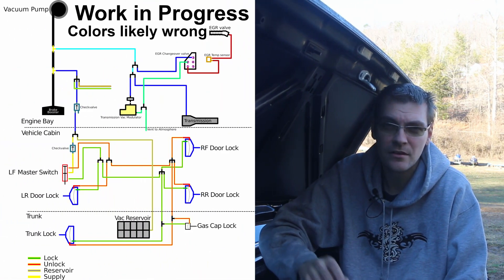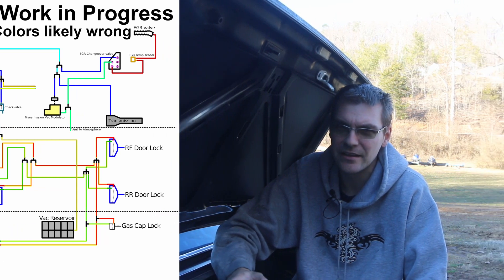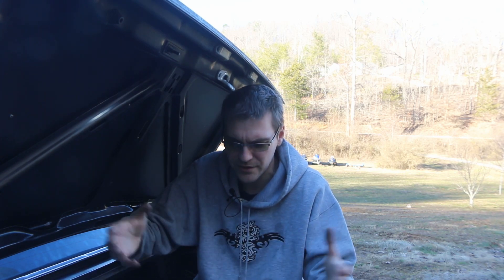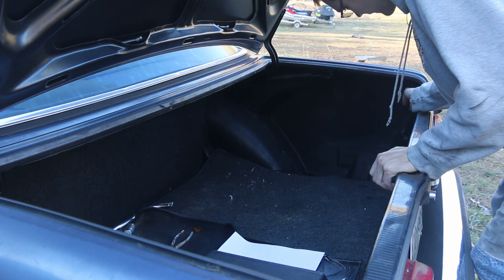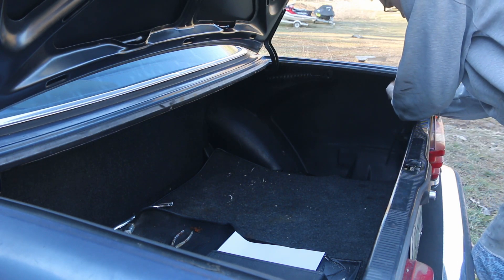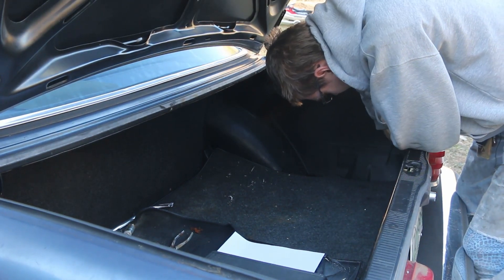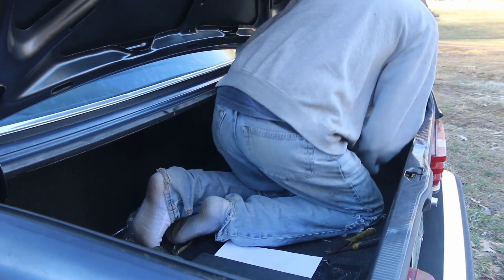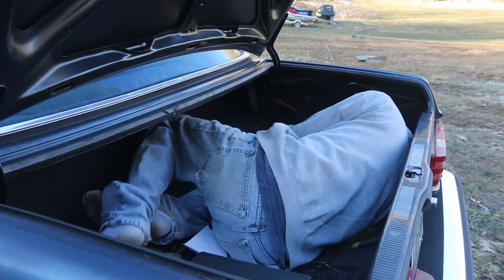W123 Vacuum system troubleshooting [PART 1] (Most Common Central locking problems) Plus DIAGRAMS!!!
If your central vacuum locking doesn't work on your older Mercedes, These are the first things I would check.

I'm also making vacuum diagrams, and plotting to touch every single component in the vacuum system, which spans from central locking, hvac, transmission control, emissions, brakes, and even turning the engine off!

This diagram drawing is going to take some time, but it'll be well worth it.

Key points in video:
0:00 Intro, Vacuum diagram info
1:25 Getting access to fuel door actuator
1:52 Tall man crams into trunk
2:14 What we will be testing
3:52 Vacuum Reservoir leak test
5:05 Fuel door Unlock test
6:05 Fuel door Lock test
6:29 Removing actuator to repair
6:55 Explanation of failure and plan to repair it
8:40 Repair attempt #1
9:50 Repair attempt #2
10:55 Success!
11:53 Vacuum diagrams are in the making.

Here is a link to the troubleshooting diagrams and everything you'll need to diagnose and repair the problems seen in this video:
➡Mityvac kit I use
➡Just the mityvac without the case and extra stuff
➡More affordable option
➡Vacuum line
➡RC car shock absorber boots (46mm are the ones you want)